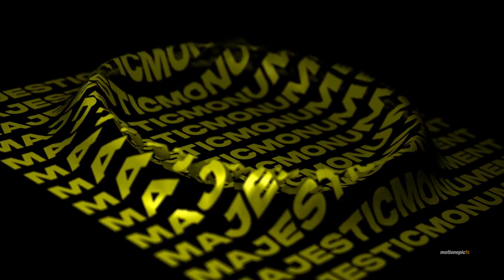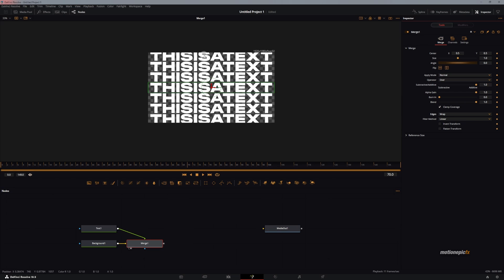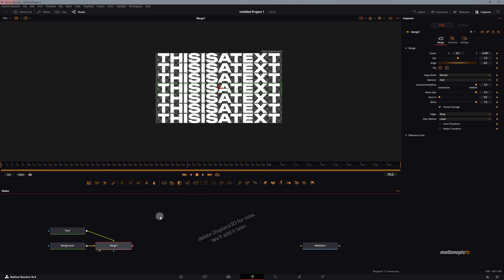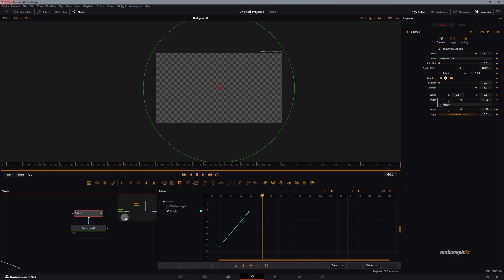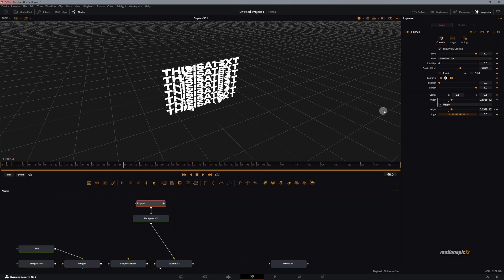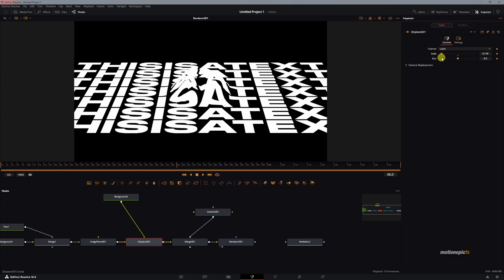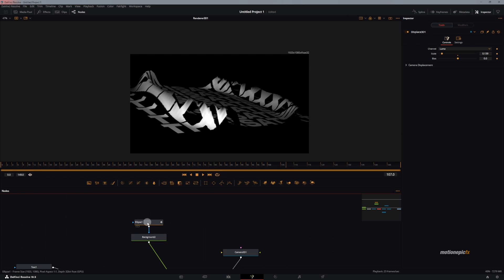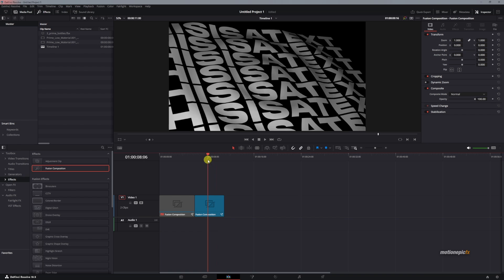3D Displacement Text Effect - Davinci Resolve Tutorial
In this video, you'll learn how to create a 3D Abstract Typography Animation. Have fun.